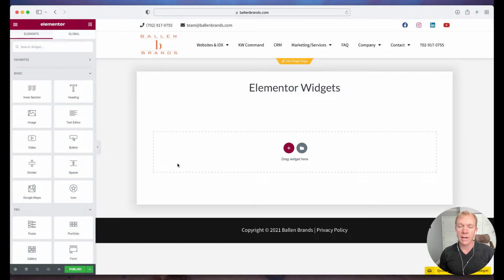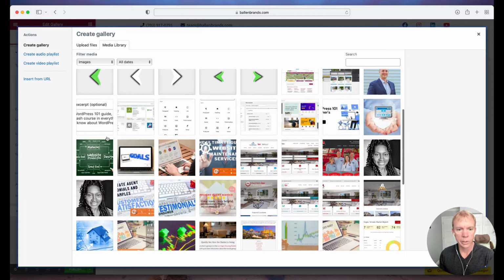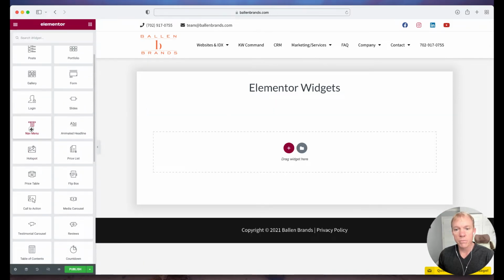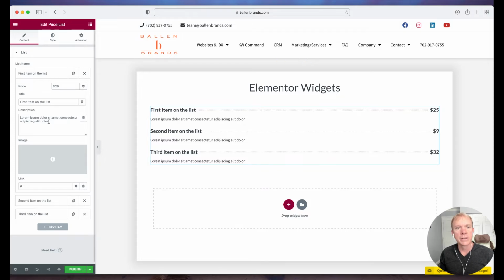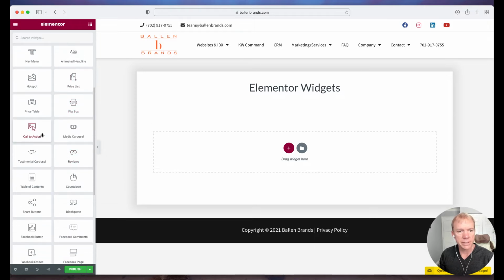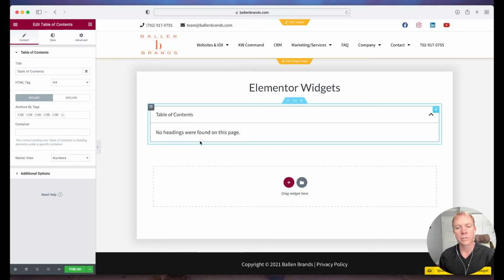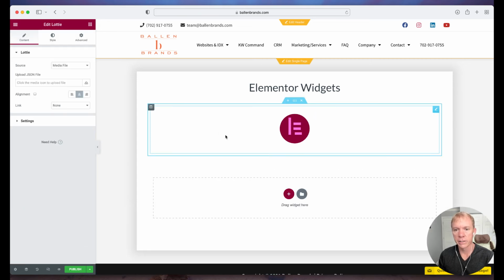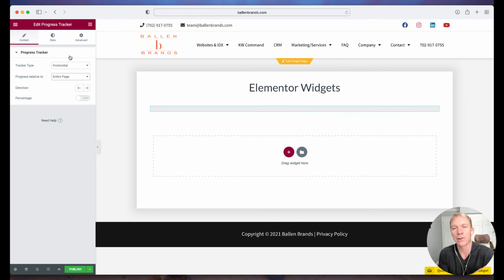Check out These Amazing Widgets in the Pro Version of the Elementor Page Builder for WordPress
Watch this walk through and learn more about the many useful website widgets that are available in the Elementor Pro Design builder for WordPress.

These SEO-friendly websites include feature options like:
- CRM Integration
- Custom Sales Funnels
- Traffic Analytics
- Lead Magnets
- Design Options
- and more.